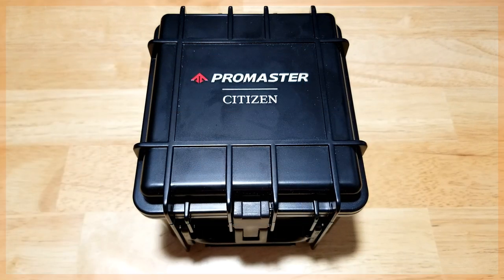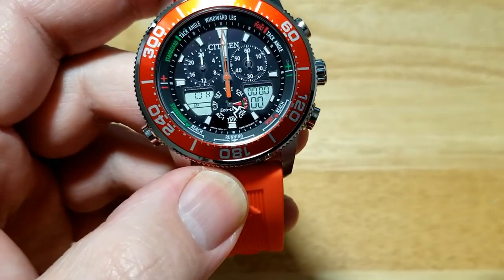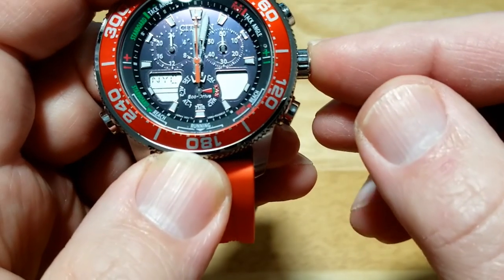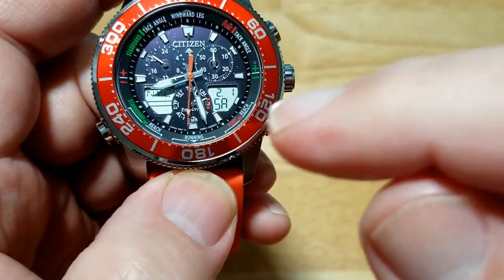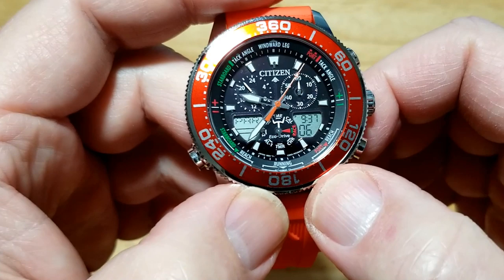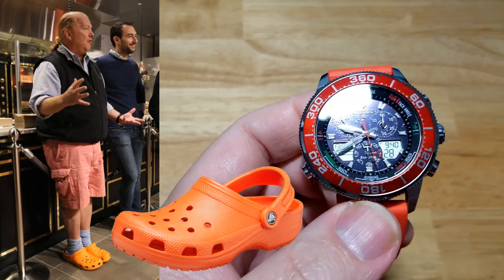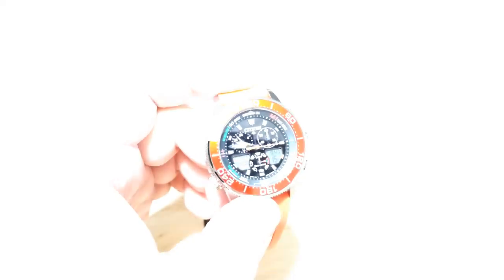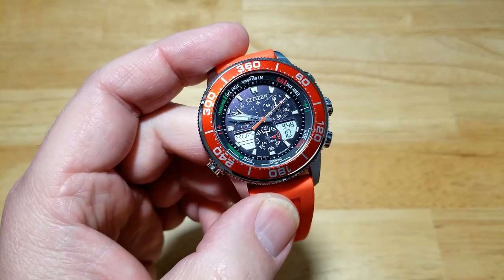Tutorial! | Citizen Promaster Sailhawk 200m Solar Quartz Diver JR4061-00F Unbox & Review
MAVERICKWATCHREVIEWS Guys this Sailhawk is a fantastic update to the Promaster line. Great looking watch with great specs. I really love the orange colorway and think you will too. Time setting can be a bit of a pain so that's why I've included a 3-step tutorial.

The tutorial runs from @1:10 thru @16:55

Camera: Samsung Galaxy S8
Editing Software: Power Director 17
Picture Editor: Adobe Photoshop